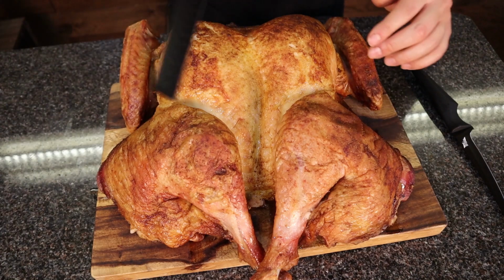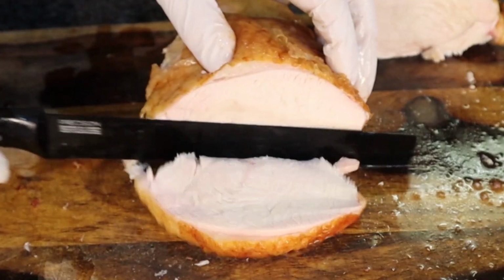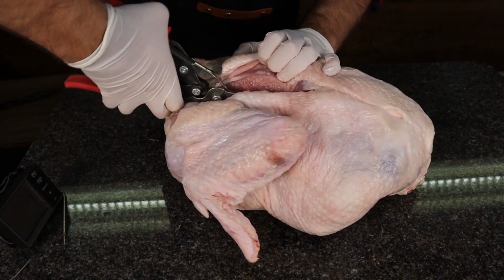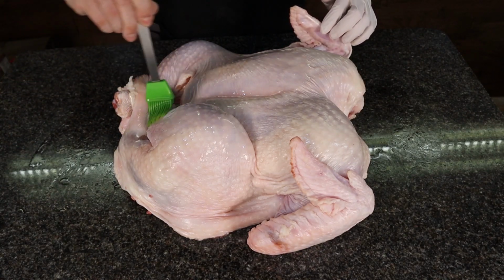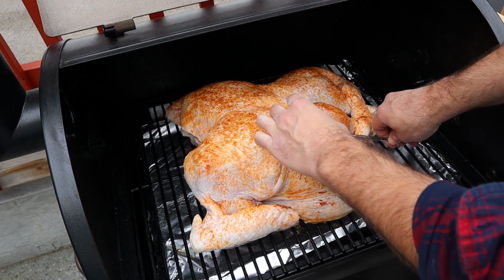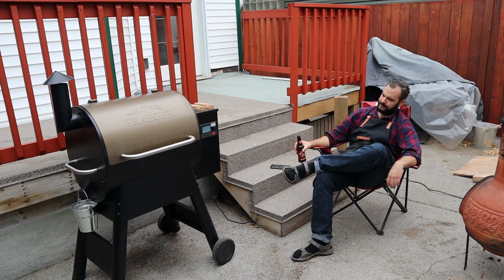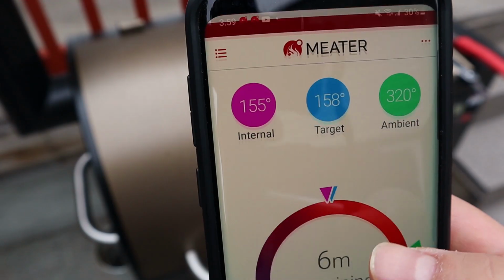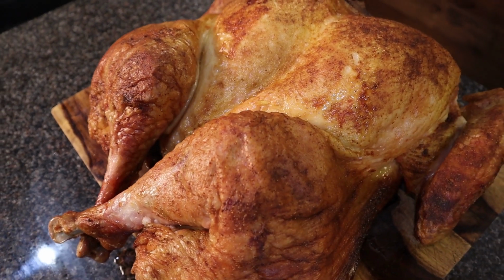How to Smoke a Turkey on a Traeger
A simple method to smoke a juicy, smokey, crispy-skin turkey on the Traeger.

BBQ Essentials:
Masterbuilt Electric Smoker

Marinade Injector

Temperature Probe

Instant Read Thermometer

Smoked Paprika

Turkey Rub:
- 2 Tbsp Paprika
- 1 Tbsp Onion Powder
- 1 Tbsp Garlic Powder
- 1 Tbsp Poultry Seasoning
- 1 Tsp Kosher Salt
- 1 Tsp Rosemary
- 1/2 Tsp pepper
- 1/2 Tsp Turmeric
- 2 Tsp golden yellow sugar (Brown or turbinado is also fine)
- Blend for 20 seconds in a magic bullet or grinder.